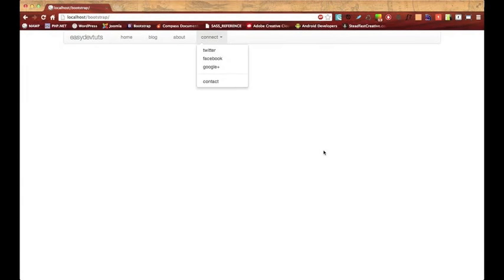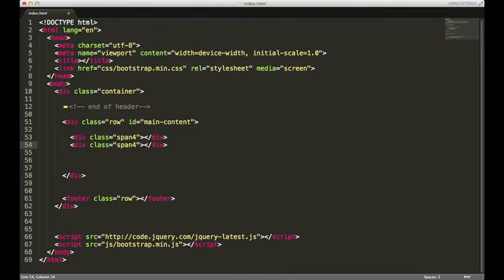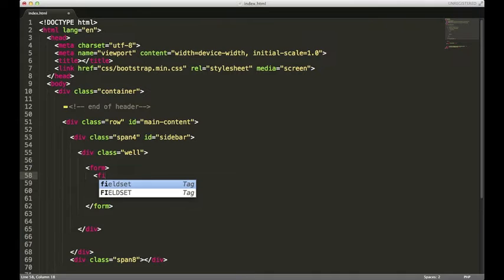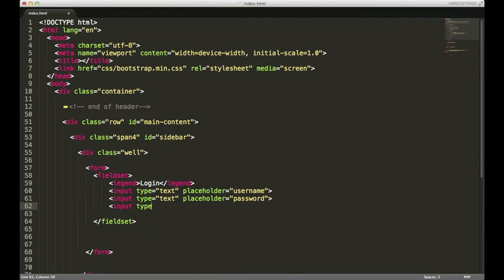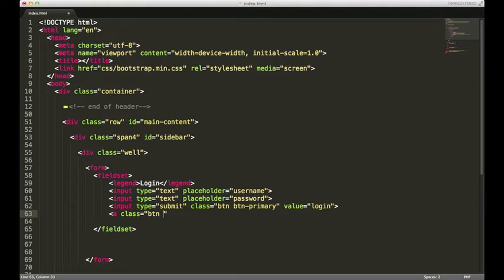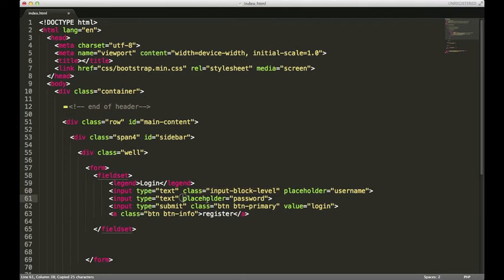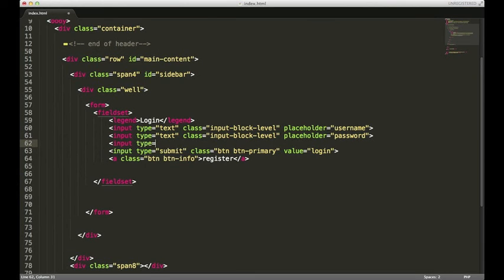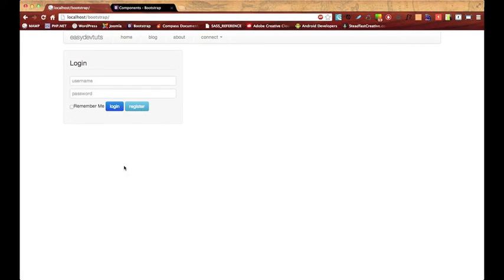Twitter Bootstrap Tutorials - Login Form - Lesson 2 - Creating a Homepage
Create a custom login form with twitter bootstrap. Learn everything about bootstrap

Connect with easydevtuts -

More web development tutorials coming soon:
-convert PSD files to Joomla and Wordpress templates
-create Joomla and Wordpress templates with Bootstrap and PHP